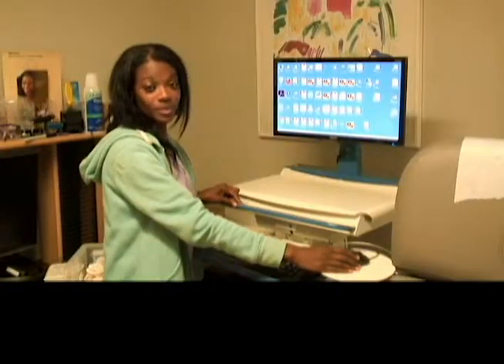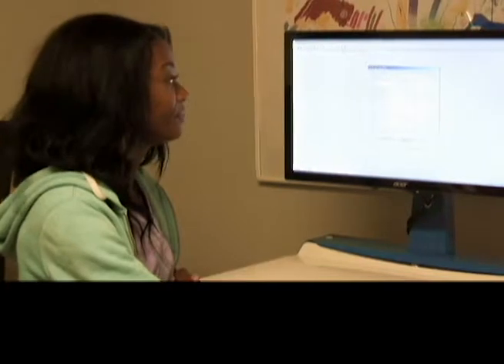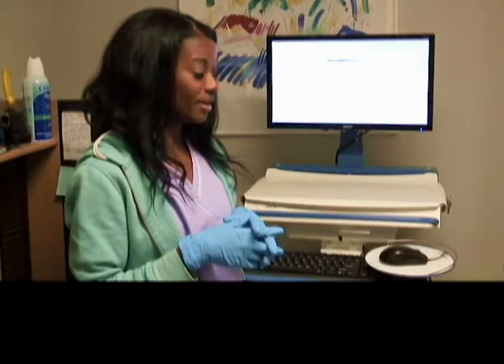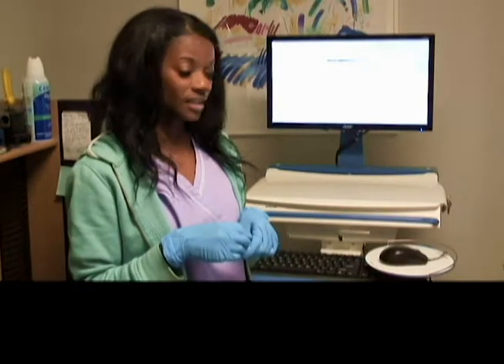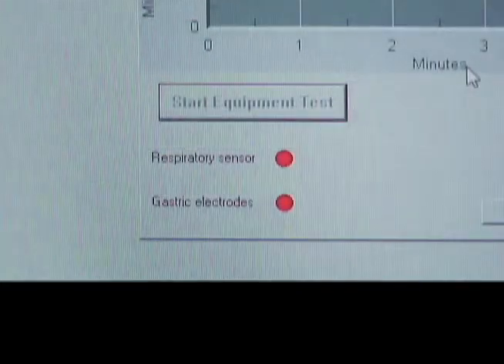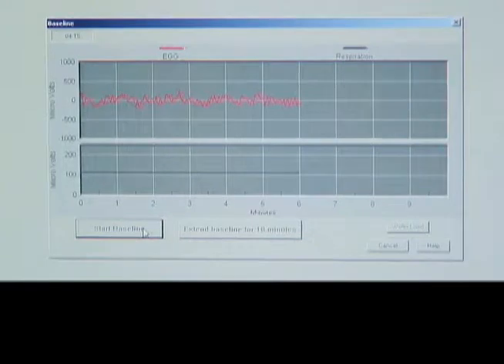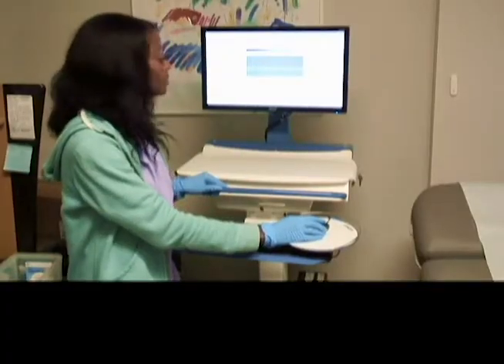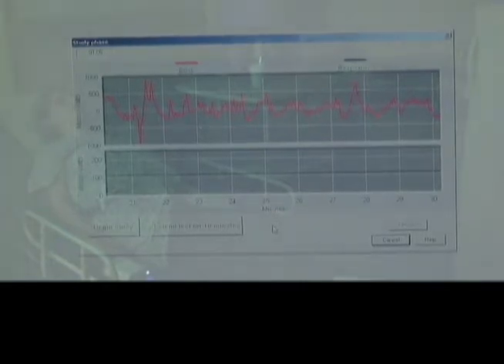Sequence 01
The 3CPM® Company’s Electrogastrogram (EGG) Machine is an analysis system that records, stores, displays and prints the myoelectric signals from the stomach as an aid to diagnosis of various gastric motility disorders.

3CPM® EGG: Detecting Gastric Electrical Rhythms…Reliably
Successful Practitioners Choose The 3CPM® Electrogastrogram:

Diagnose and Cure Gastroparesis due to Functional Gastric outlet Obstruction. 96% Predictive Response Rate To Endoscopic Pyloric Balloon Dilation

Using 3CPM® GMAT® Threshold Software. New Revenue Stream for Endoscopy Units Personalized Treatment Of Gastroparesis Tailored Improved Patient Outcomes.